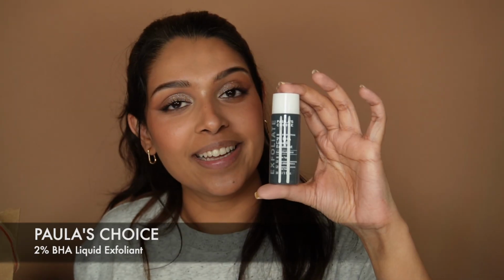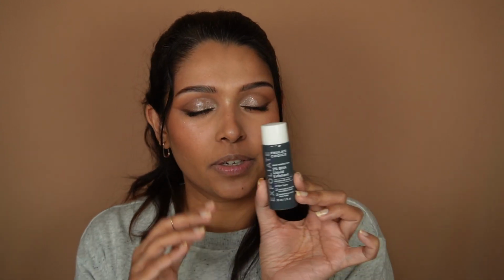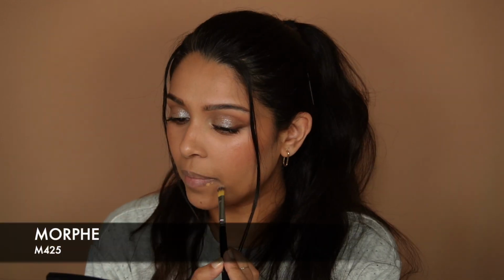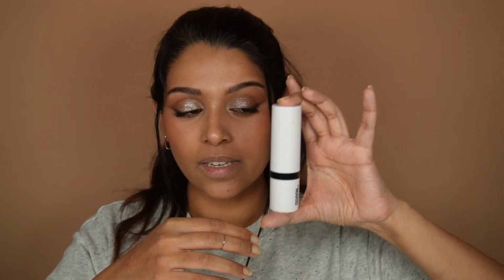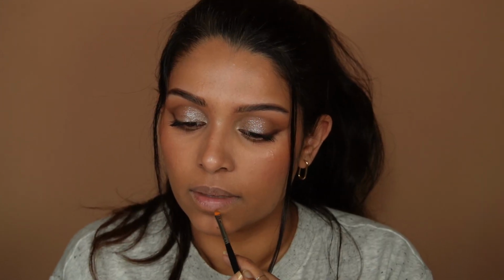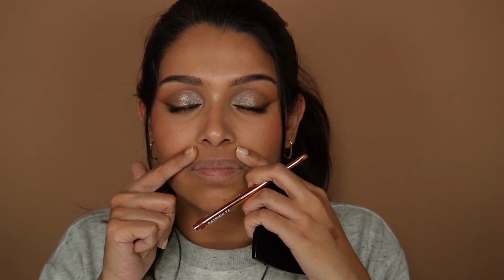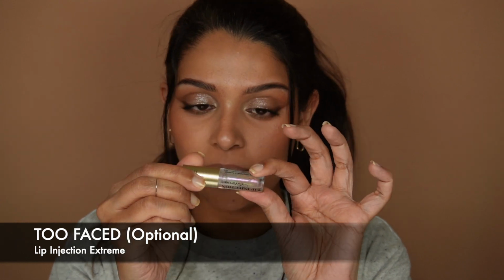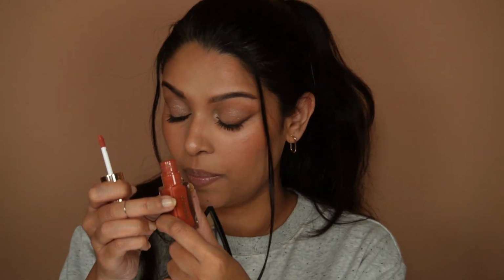how to make your lips look bigger with no filler!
How to make your lips 'look' bigger, is what this video is all about! Makeup has always been more about balancing features first and then getting creative. Ever since 2015, lip fillers have been on the rise and continues to be one of the most sought after procedures at aesthetic clinics!

Beauty standards change with every passing minute, thanks to the countless looks, tips and tricks, influencers and celebrities experiment with. Lately, the lip filler placement changed and now everybody desires a certain lip shape. This video is about trying to achieve the appearance of bigger lips without having to fill 'em up! 💉

Through trial and error, you'll be able to work around your ideal lip shape too, regardless if you have fillers or not. 👄
PRODUCTS MENTIONED:

PAULA'S CHOICE 2% BHA Liquid Exfoliant @PaulasChoiceSkincare
TARTE Shape Tape Concealer (Tan Sand) @tartecosmetics
MAKE UP FOR EVER Artist Color Pencil: 506 Endless Cacao @makeupforever
MAKEUP BY MARIO SoftSculpt Contour Stick (Medium) @makeupbymario
PATRICK TA Precision Lip Crayon (She's Bold) @patrickta
TOO FACED Lip Injection Extreme @toofaced
MERIT Shade Slick Tinted Lip Oil (Au Naturel)
CHAPTERS:
00:00 Intro
00:08 Sephora Canada latest skincare release unboxing
00:37 Evolving beauty standards
01:20 Latest lip filler placement trend
02:06 Smaller philtrum article - (so many more online)
02:51 Trial and error - Find what works best for your lip shape
03:13 Conceal - reduce contrast of dark/pigmented lips
04:01 Contour - Creating new shadows
04:41 Lip liner - Draw a new, enhanced shape
06:00 Lip plumper (optional) - Helped plump up my dry lips 😅
06:36 Lip gloss/Lipstick - Blend liner and bring back lip color
07:03 ✨BONUS✨ lip liner tip/trick!